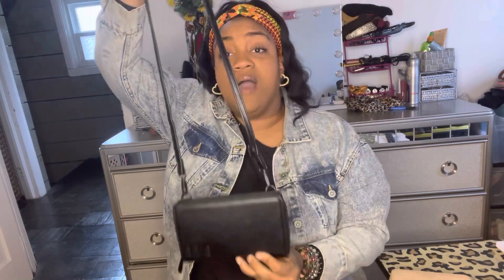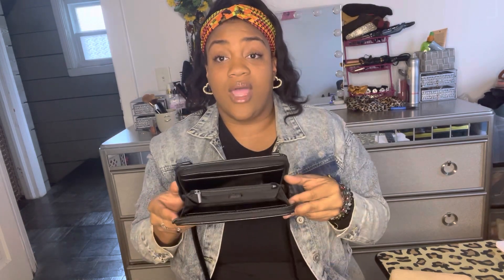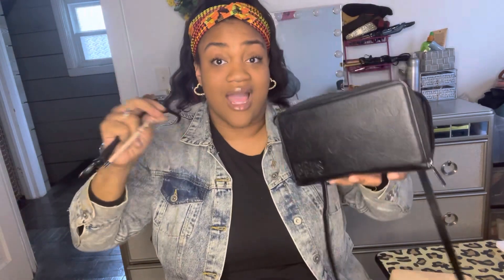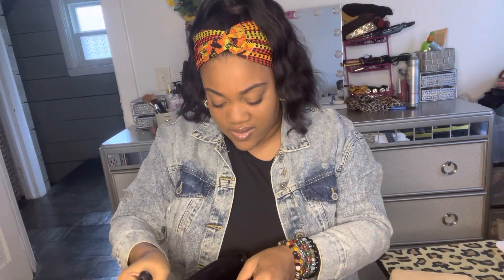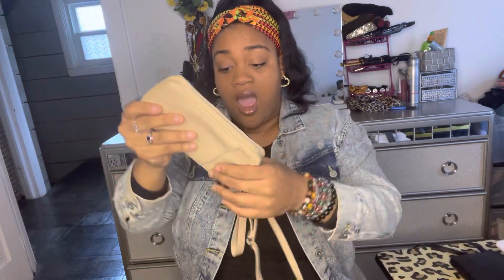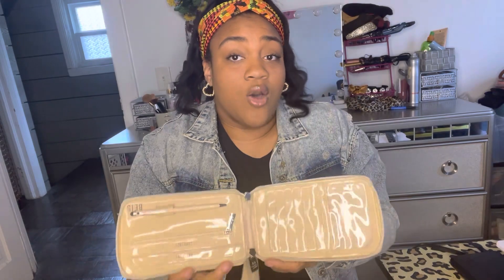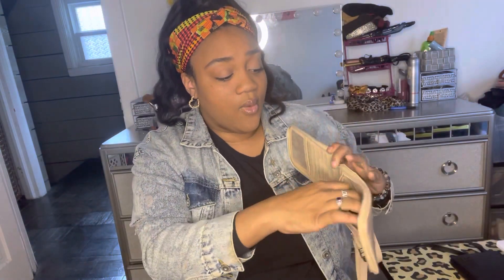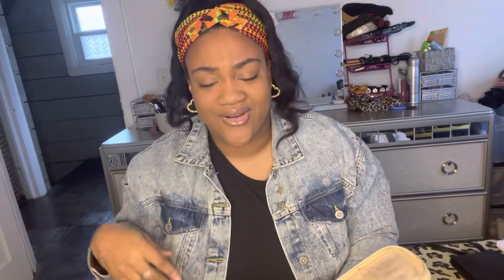Best travel wallet?! We will be the judge!!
Checking out my two Poshmark purchases!! I got the @BEISTRAVEL wallets in black and beige! Let’s see if they are the best for traveling!!!